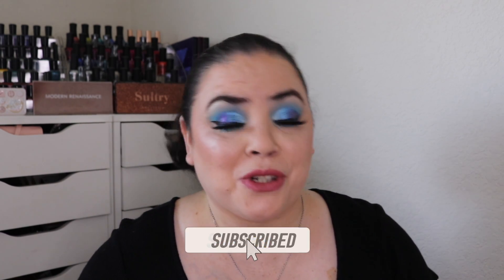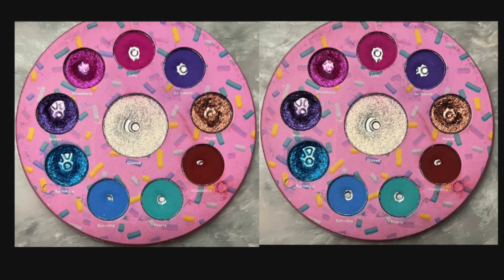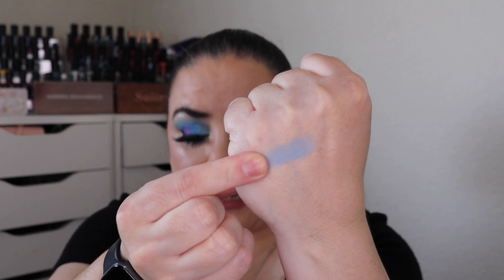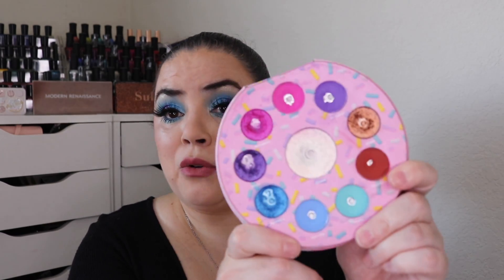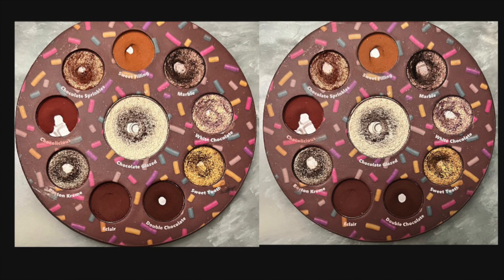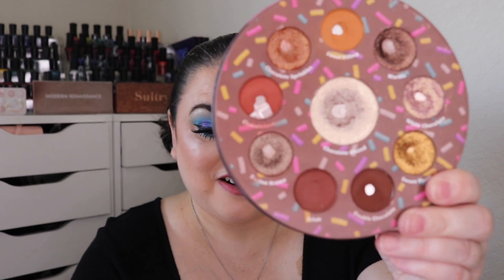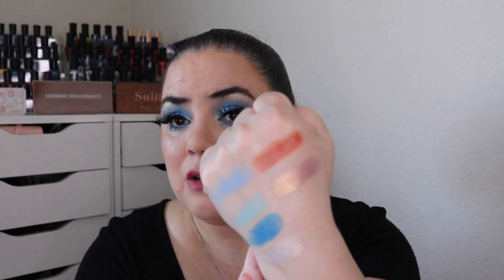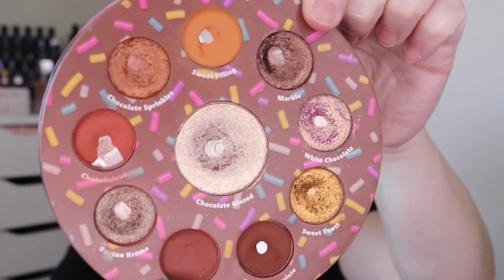Pan That Palette 2023 update | August 2023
This is my update to my Pan That Palette for 2023.  I will be panning two palettes this year.  The first one is the Glamlite Glam Donut palette that all of you voted on for which palette you would like to watch me pan.

For the second palette, I will be participating in a group collab called the Better Together pan that palette.  The idea for this came from Paula from A Beauty Guru Made Me Do It (linked below).  She proposed that we work on two palettes that work together--one matte and one shimmer, one colorful and one neutral, one old and one new, etc.  I thought the perfect choice to go along with the Glamlite Glam Donut palette was the Glamlite Chocolate Donut palette.  One is colorful and the other is neutral.  So I will be panning both of these palettes together this year.

List of others participating in the Better Together collab

Glam Donut palette
160.86 grams in January 2023
160.47 grams in February 2023
159.88 grams in March 2023
159.94 grams in April 2023
158.63 grams in May 2023
158.31 grams in June 2023
158.07 grams in July 2023
157.68 grams in August 2023
3.18 grams used

Chocolate Donut palette
169.45 grams in January 2023
169.00 grams in February 2023
168.35 grams in March 2023
168.25 grams in April 2023
166.94 grams in May 2023
166.74 grams in June 2023
166.32 grams in July 2023
165.82 grams in August 2023
3.63 grams used

Glamlite Glam Donut palette

Jelly
     Pan:  3/3/23 after 10 uses
     Finished:
So Sweet
     Pan:  4/4/23 after 23 uses
     Finished:
Maple
     Pan:  5/24/23 after 16 uses
     Finished:
Chocolate
     Pan:  5/10/23 after 48 uses
     Finished:
Frosty
     Pan:  5/31/23 after 43 uses
     Finished:
Eye-cing
     Pan:  6/13/23 after 46 uses
     Finished:
Sprinkles
     Pan:  4/3/22 after 9 uses
     Finished:
Grape
     Pan:  2/20/23 after 11 uses
     Finished:
Strawberry
     Pan:  3/6/23 after 12 uses
     Finished:
Glazed
     Pan:  3/2/23 after 25 uses
     Finished:

Glamlite Chocolate Donut palette

Sweet Filling
     Pan:  5/15/23 after 39 uses
     Finished:
Marble
     Pan:  3/21/23 after 14 uses
     Finished:
White Chocolate
     Pan:  6/13/23 after 19 uses
     Finished:
Sweet Tooth
     Pan:  6/13/23 after 21 uses
     Finished:
Double Chocolate
     Pan:  3/18/23 after 24 uses
     Finished:
Eclair
     Pan:
     Finished:
Boston Kreme
     Pan:  3/22/23 after 18 uses
     Finished:
Chocolicious
     Pan:  2/17/23 after 16 uses
     Finished:
Chocolate Sprinkles
     Pan:  3/23/23 after 23 uses
     Finished:
Chocolate Glazed
     Pan:  2/28/23 after 15 uses
     Finished:

~Dannie